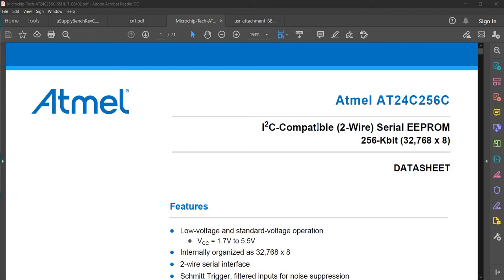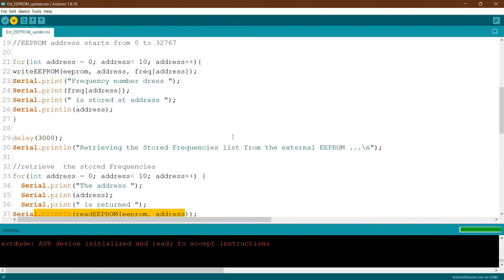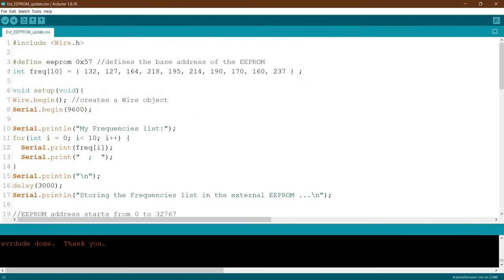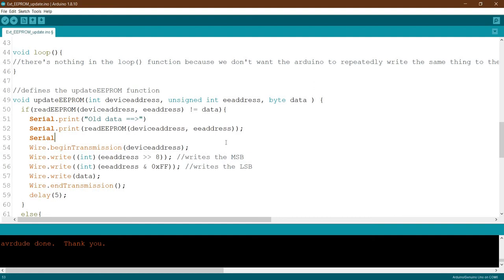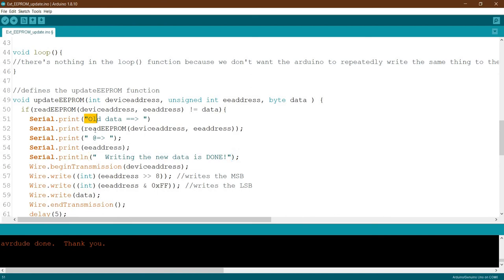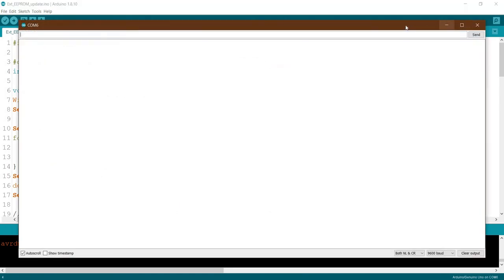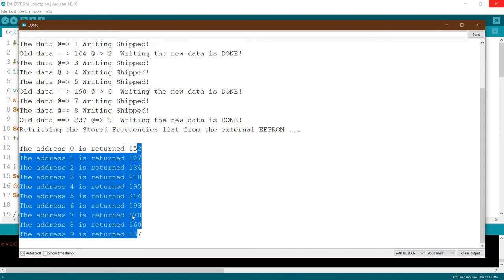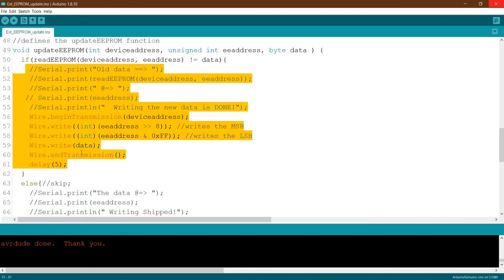How to Maximizing the EEPROM Writing Cycles.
In this tutorial we will learn how to improve the Write to the EEPROM 24LC256 function to maximize the Writing Cycles.
In this tutorial we will learn how to implement the update function from scratch, and update the data to the external EEPROM 24LC256.